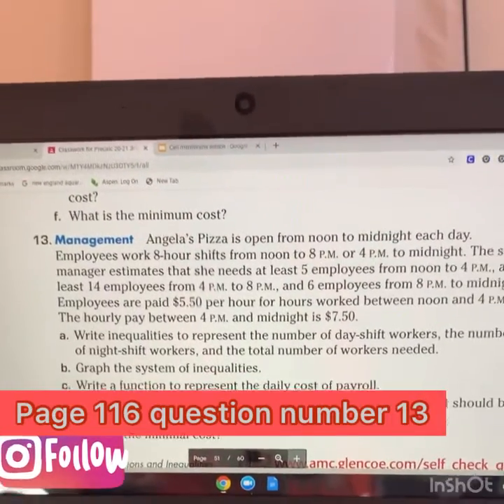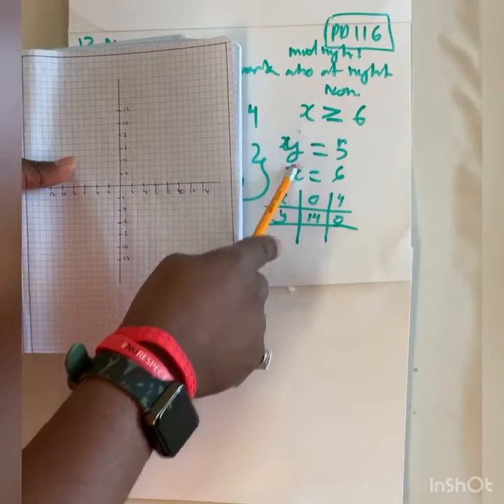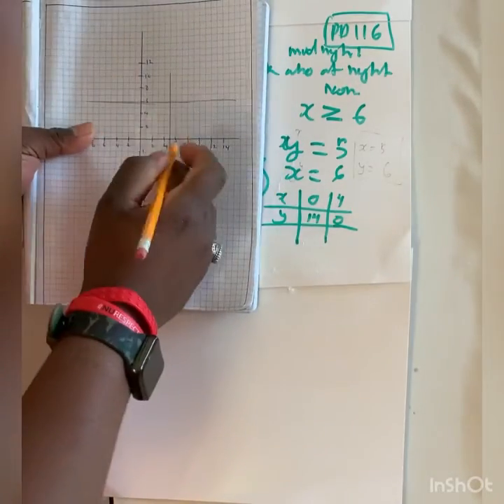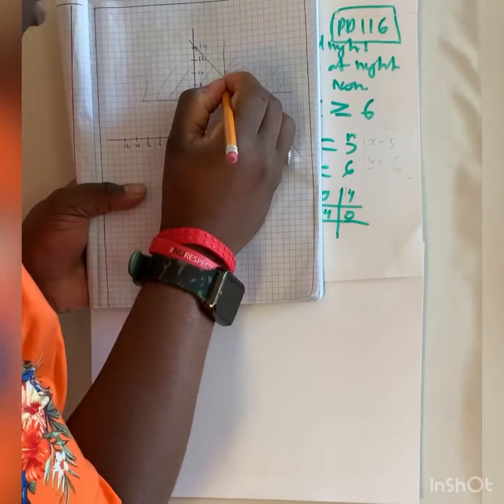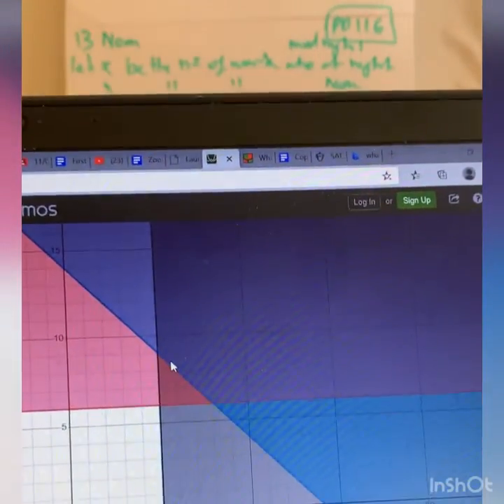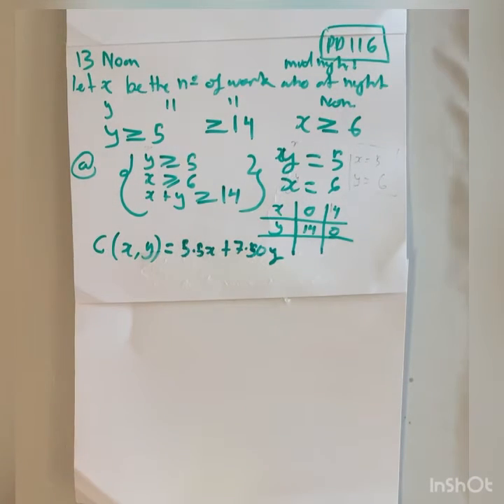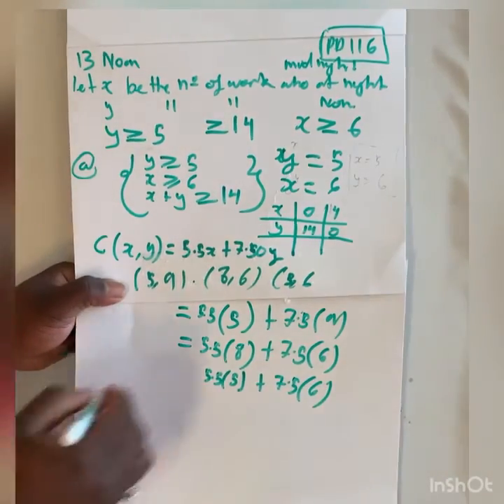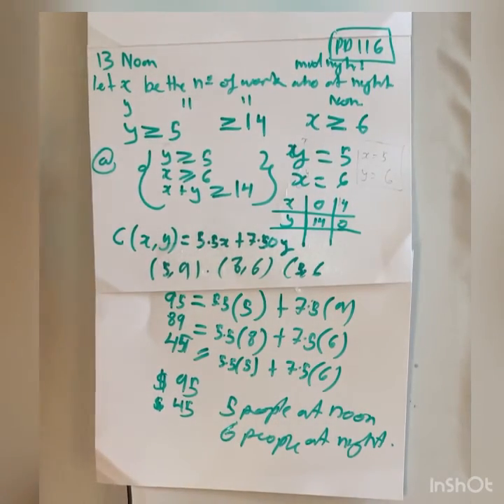Linear programming and inequality by Dr chiruza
Solving a word problem of inequality using  graphs